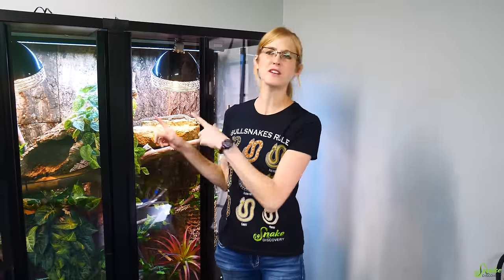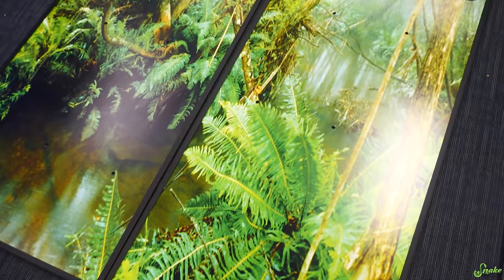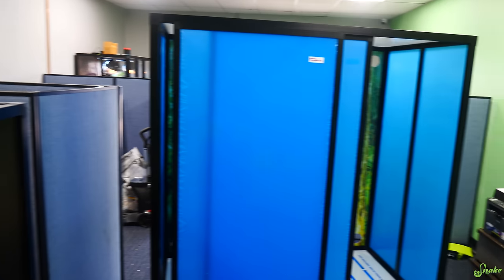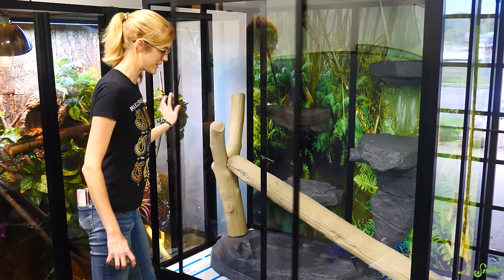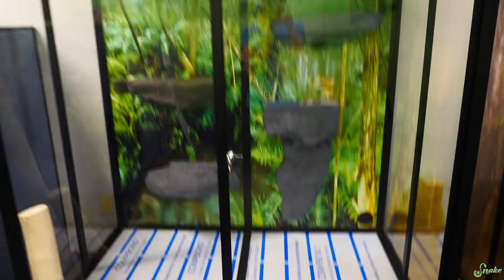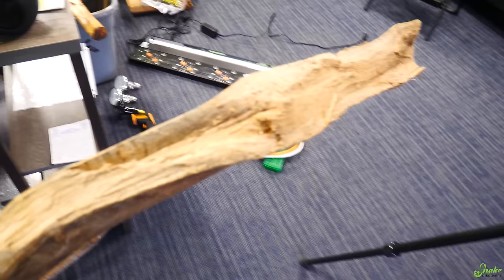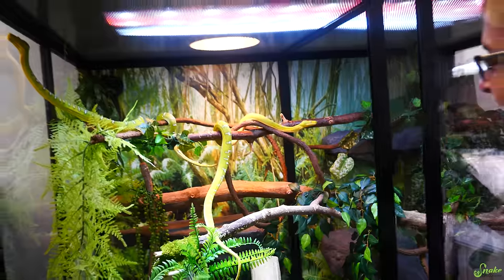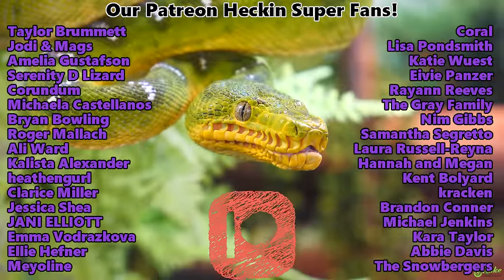We got Emerald Tree Boas!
After we posted the 20-year-old habitat we were gifted by a local customer, Custom Cages reached out to send us the newest model to see how much it has changed over the years! It is BEAUTIFUL.

Snake Discovery
831 Century Ave N.